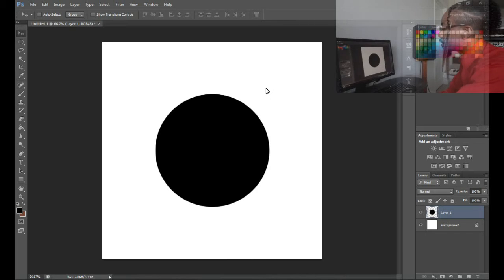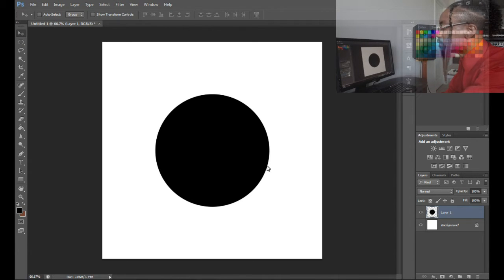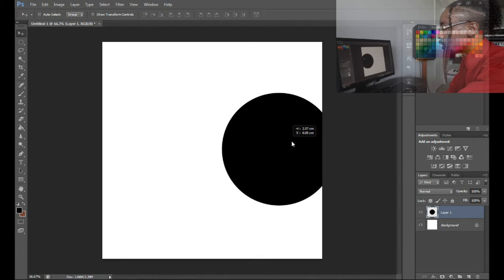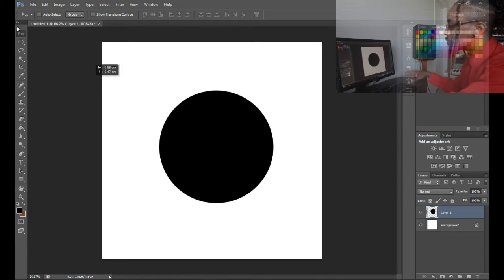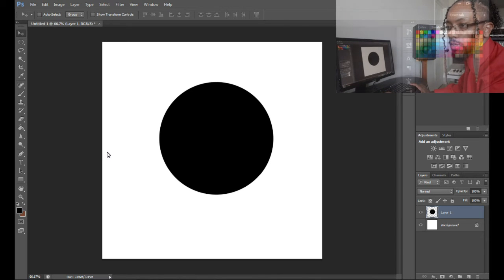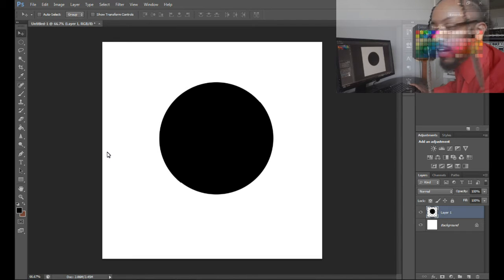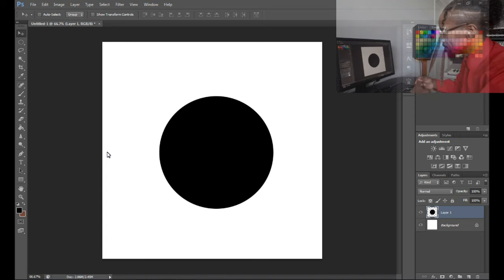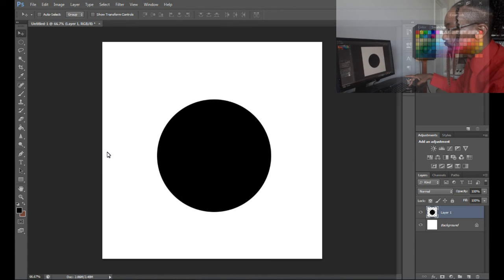How to Move Objects | Photoshop Tutorial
In this Adobe Photoshop tutorial, learn how to move objects around on your artboard.